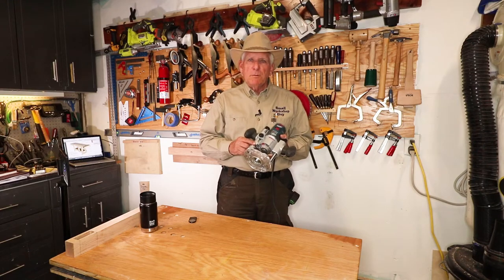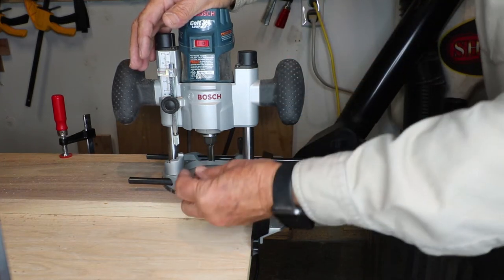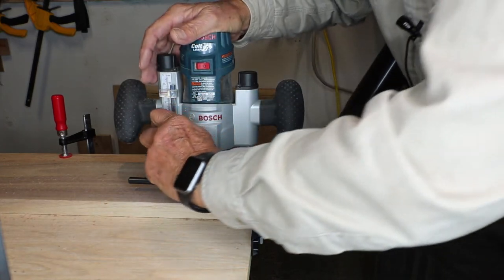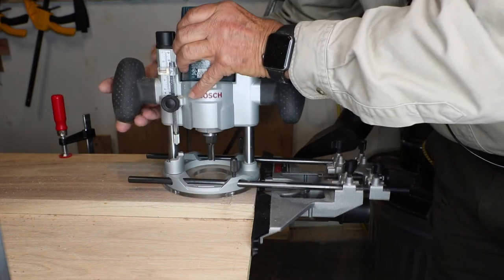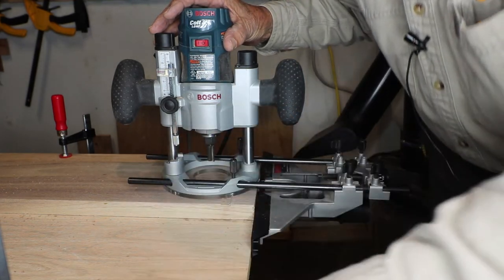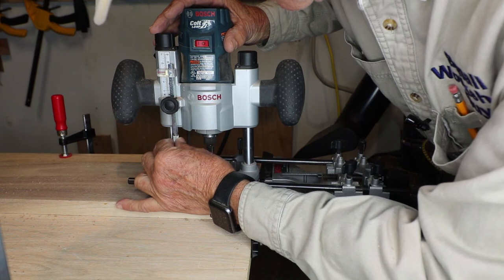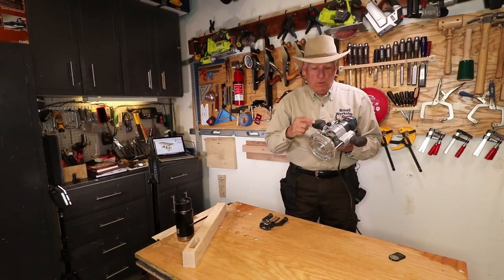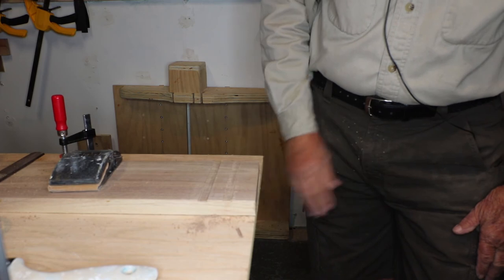Bosch Colt Plunge Base Micro Adjuster Explained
The Bosch Colt (PR20EVS) Router has an accessory available - the Bosch Colt Plunge Base (PR011).  That plunge base has a micro adjuster on it that allows you to set the plunge to less than 1/8 of an inch.  Here we demonstrate setting the micro adjuster to do a 1/16 of an inch plunge.

1.  Go our Website and click on the Menu item "Woodworking Plans"
2.  Go straight to our Etsy Store